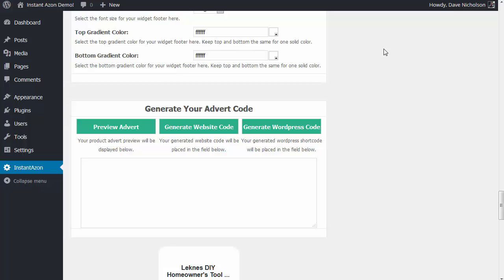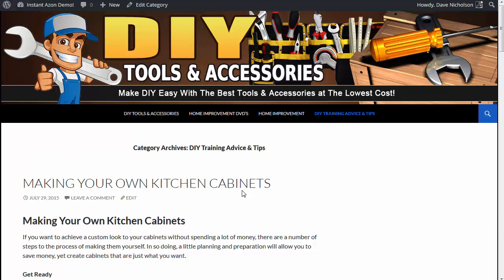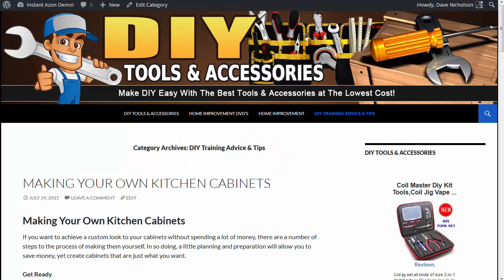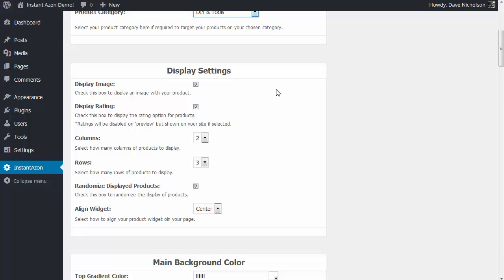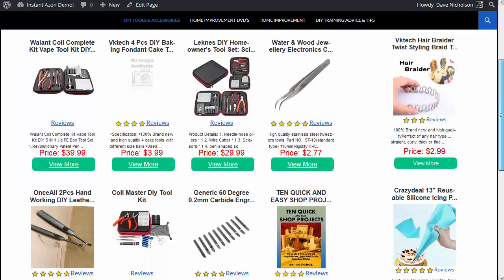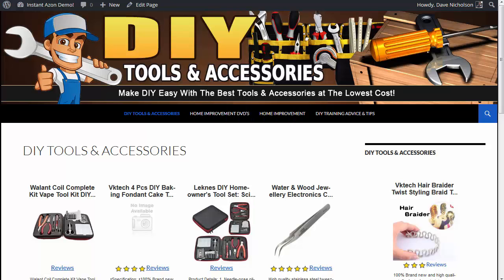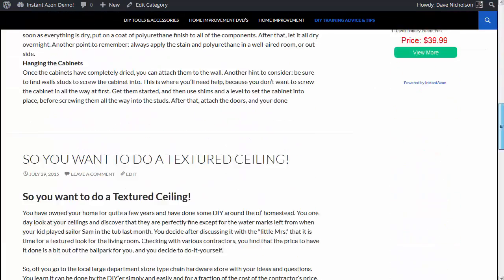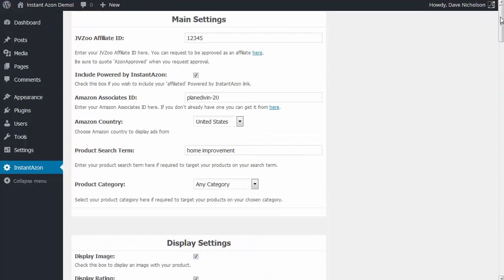InstantAzon Site Building Demo